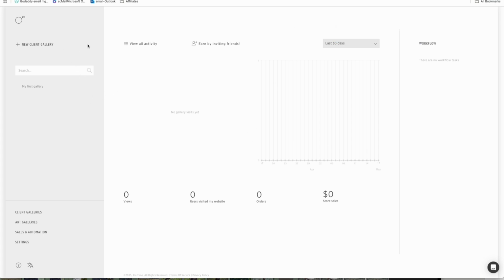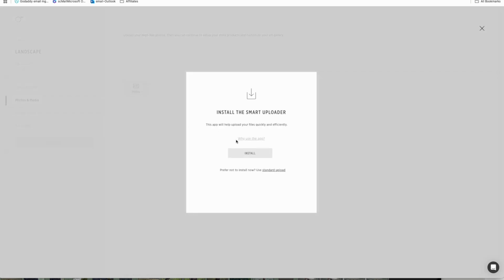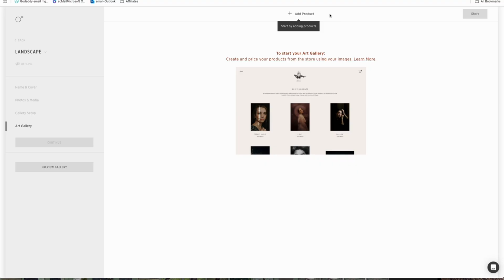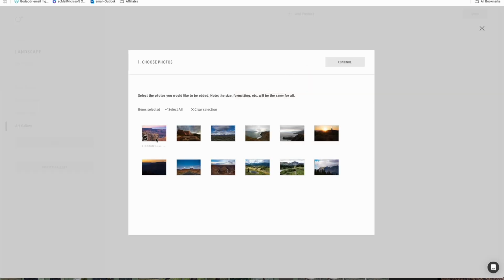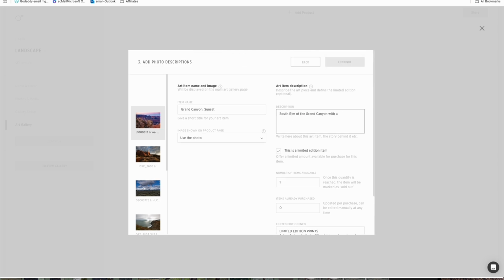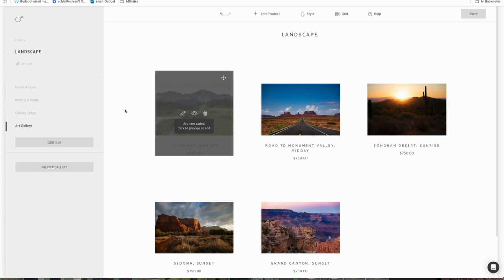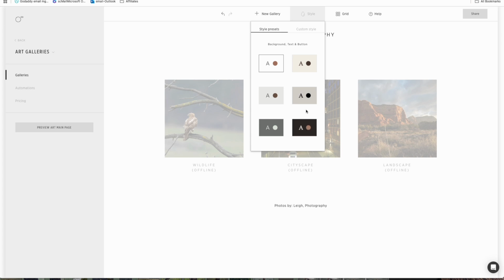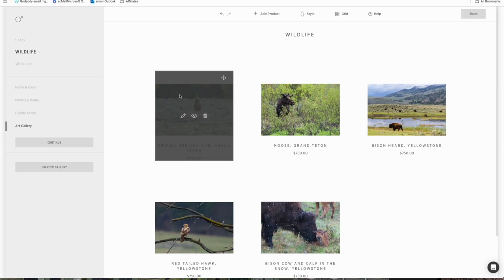My Online Exhibition is LIVE! Learn to Use Pic-Time as a Photography Gallery and Portfolio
A camera is nothing without understanding the fundamentals of photography! You can find my complete photography courses

*exclusions apply, expires September 30, 2024
Inergy- Use “SNAPCHICK” at checkout to save on Inergy products

Hi! We're Leigh and Raymond - the team behind "TheSnapChick." Our channel is about photography as an art form and as a lifestyle, with a healthy dose of technology thrown in. Here’s what you’ll see… adventures, techniques, creativity, the photography process, photo shoots from concept to finished product, photography gear reviews, gadget reviews, art topics, photography basics, modeling and general fun!